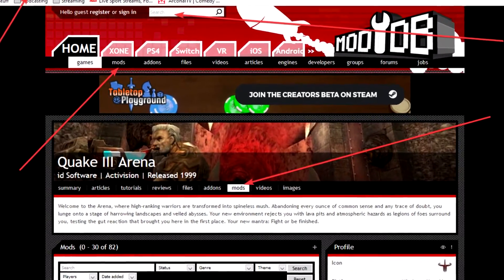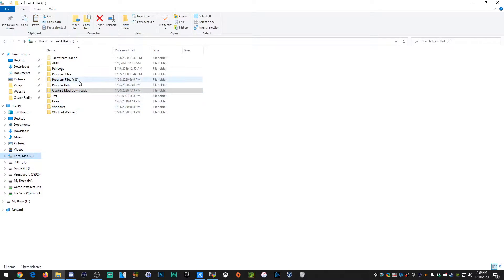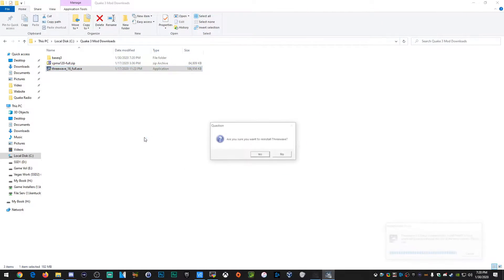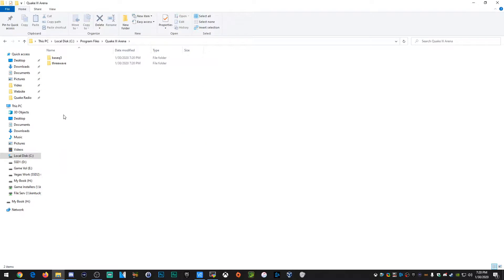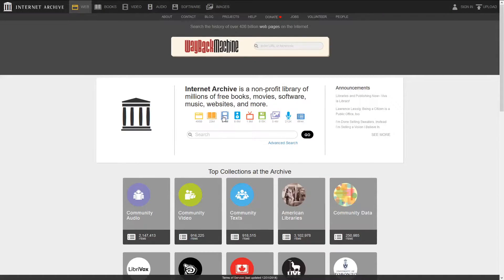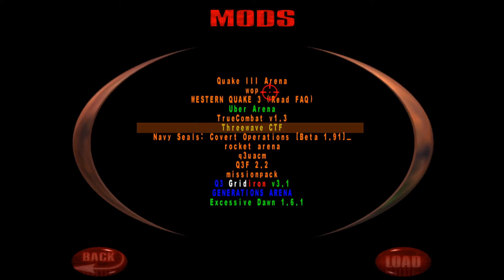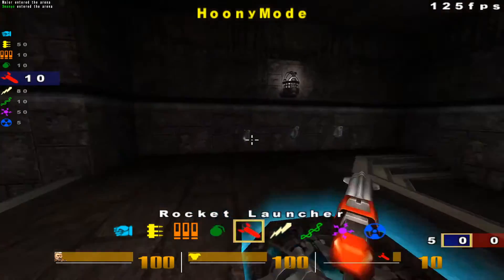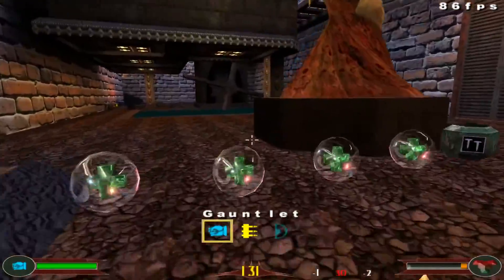How to Install Quake 3 Mods using ioQuake3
In this video, Smango shows you how to install Quake 3 Mods while using the ioquake3 engine which you should be using, there is also equake3 if you want to give it a try.

This should work for just about all of the Quake III Arena mods you can find but some of them might not work.

It's time to experience Quake 3 the way it was meant to be played in 2020.

ioquake3 might need a bit of tinkering around to get better settings. A video on that will be linked here eventually!

If you have a mod you would like for me to check out!